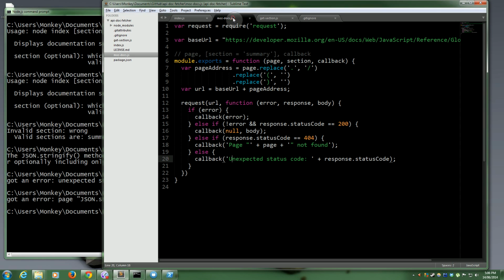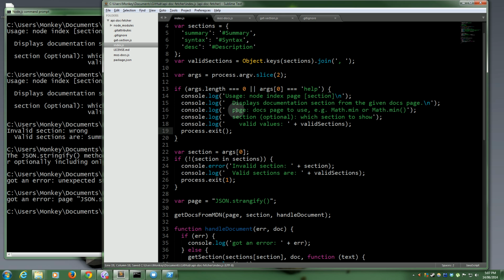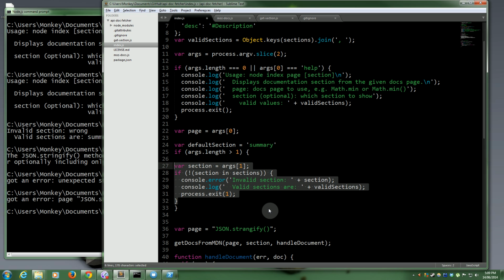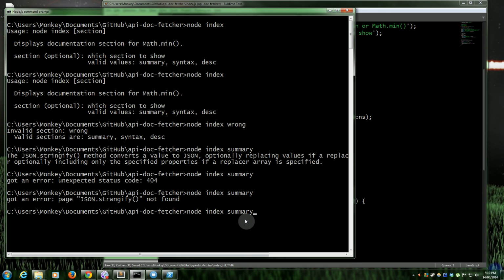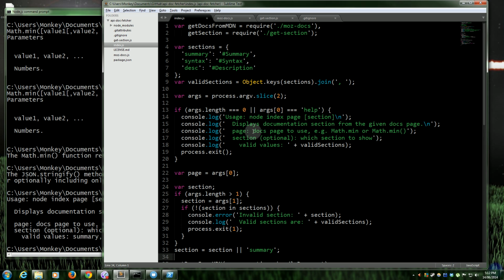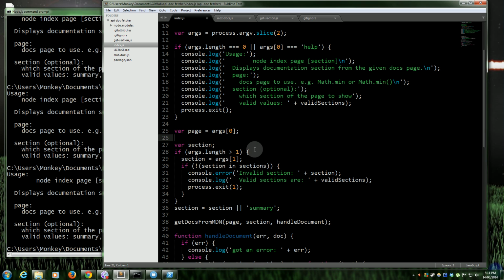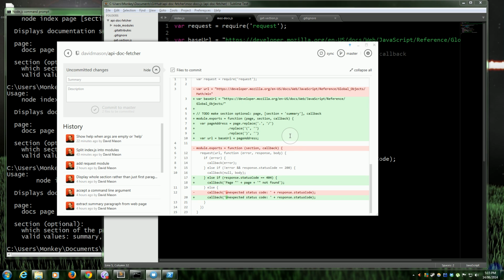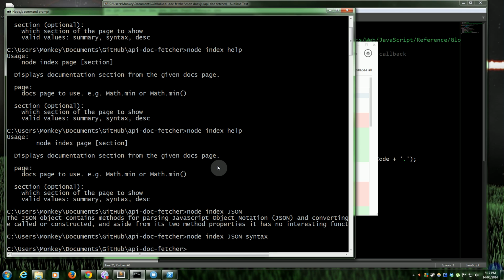Coding from Scratch - 06 - Adding another command line argument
In this video I add a command line argument for the documentation page and improve the help output.

Check back soon for links to additional info.